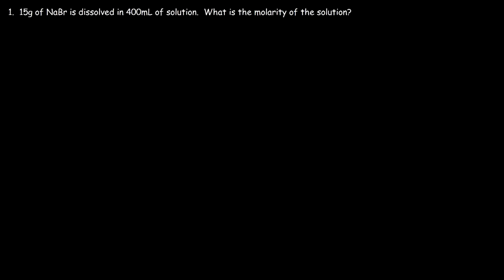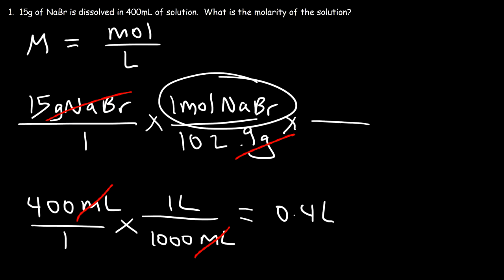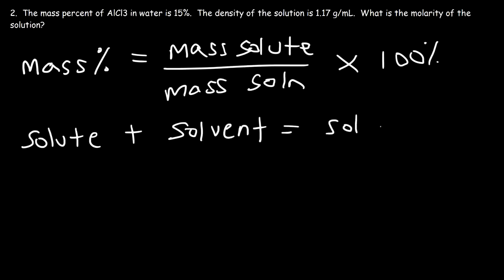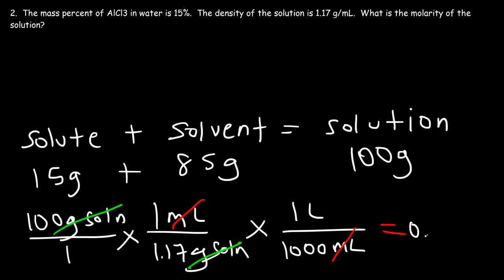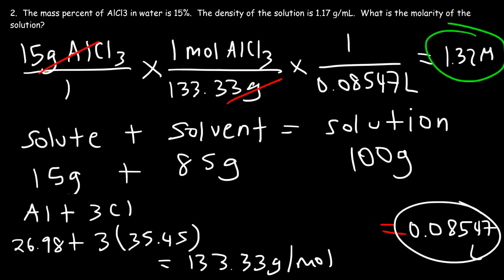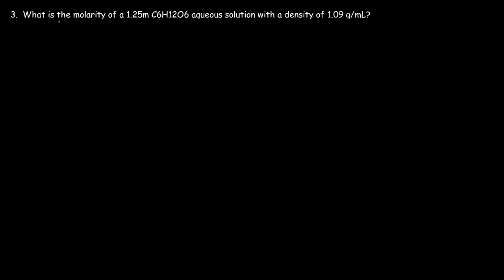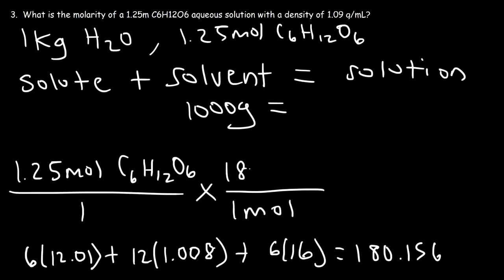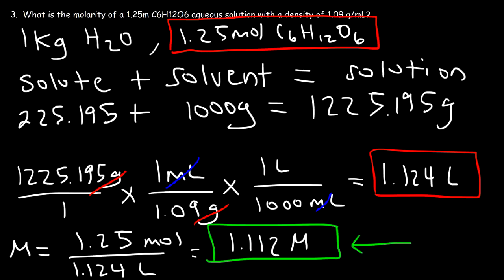How To Calculate Molarity Given Mass Percent, Density & Molality Solution Concentration Problems